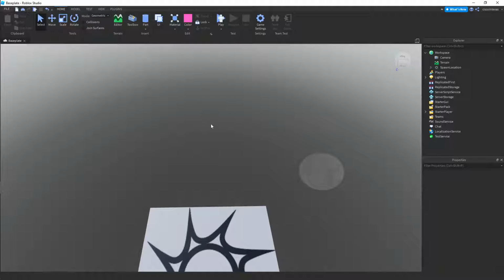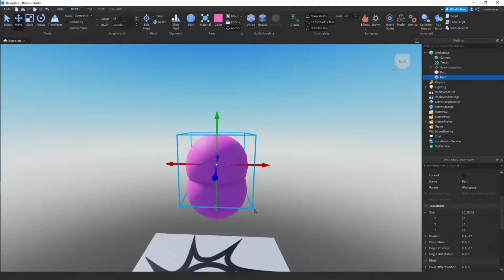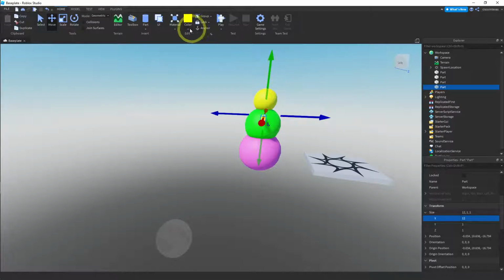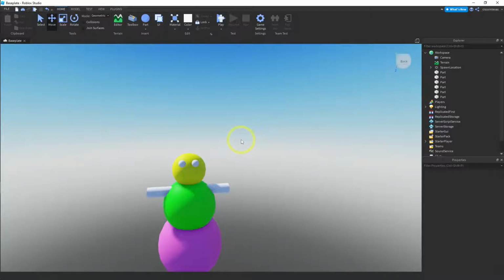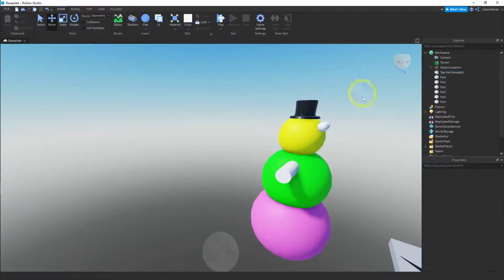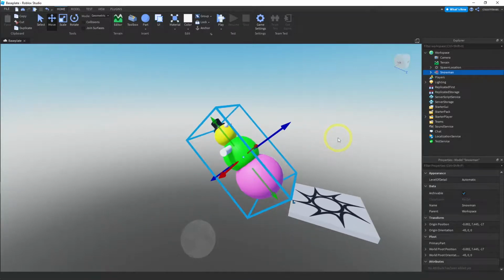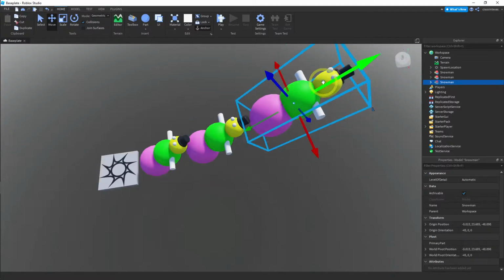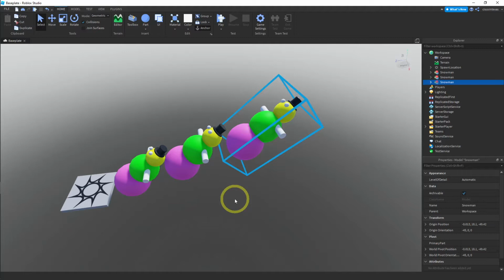[Roblox Studio-08] Modeling - Giant Snowman